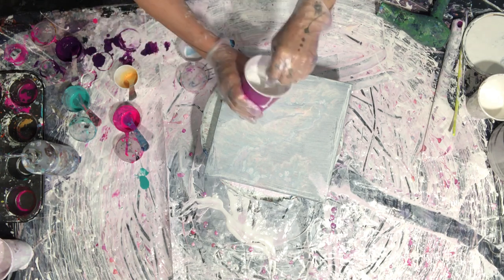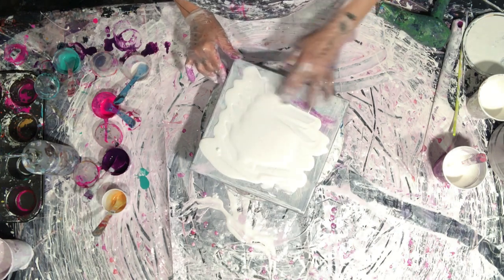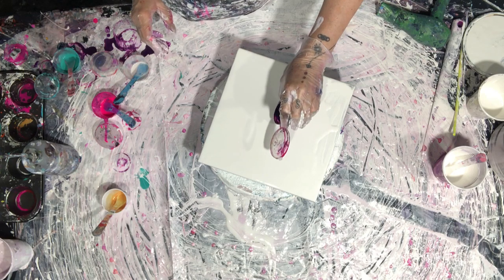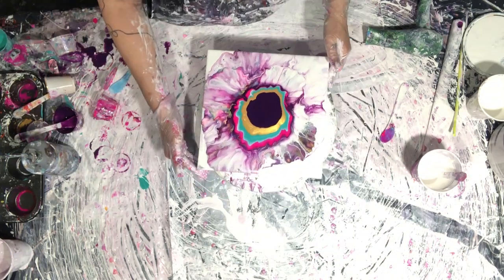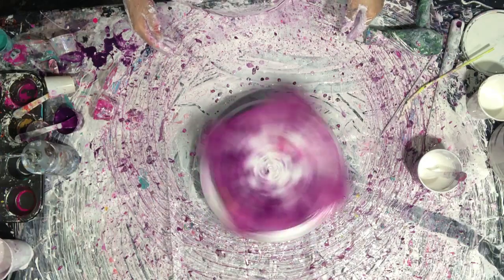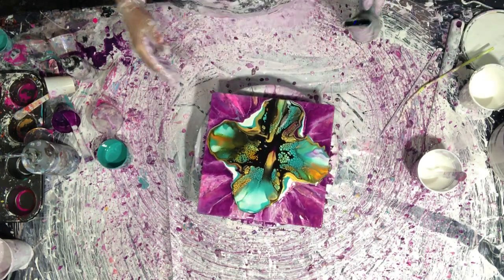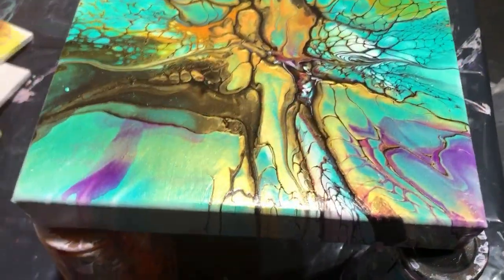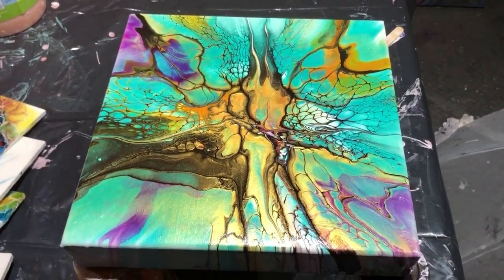6 - A house paint dutch blow out to bloom play around that ends in YUM!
Hi there! Short one today to show you a progression of experimenting with thinned out house paints and ending up with a fun spun combo. 10 x 10 reused Gallery Level 3 canvas. Go thru a dutch pour to blown out to blown out and spun bloom. Fun mix of colors💛💗💙!!

I'll be posting 1-2 videos a week on making fluid art and on topics around creativity, mindset,  and flow coaching in life and creative business.

Colors:
TLP lagoon with Liquitex aqua
TLP Hustle
Golden - Permanent Violet Dark
Golden - Iridescent Gold
Pearl X + Amsterdam Blue Interference + white
Amsterdam white and oxide black mixed 1 to 3 with Aussie Floetrol
PPG white eggshell housepaint base and colors mixed in 1 to 3 polycrylic and Behr deep base.